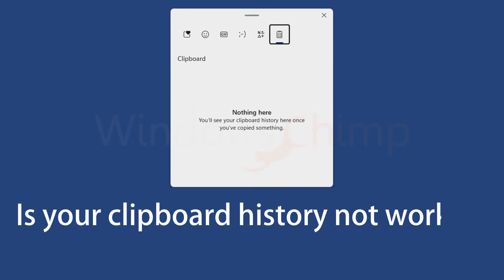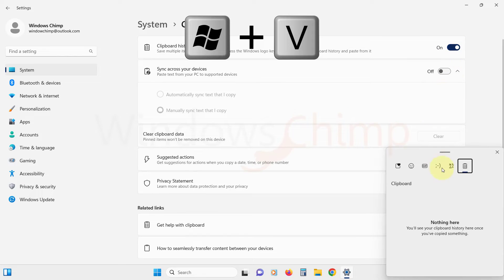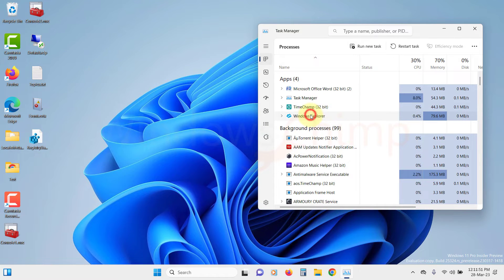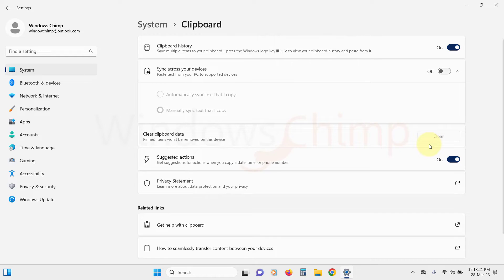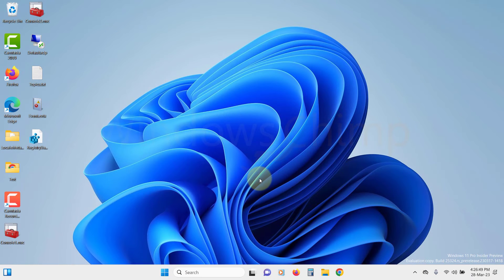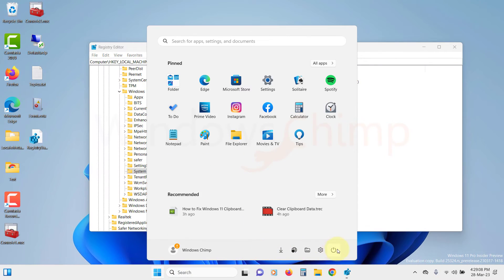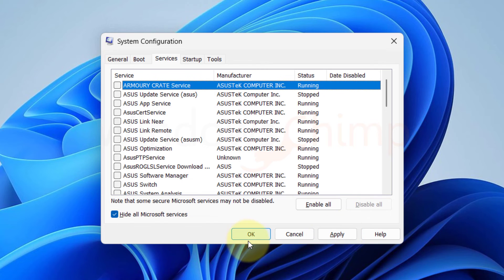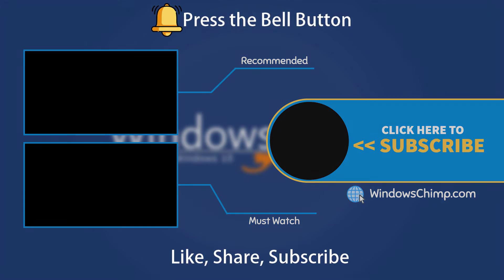How to Fix Windows 11 Clipboard Not Working?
How to fix Windows 11 Clipboard not working? Is your clipboard history not working on your Windows 11 PC? In this video, you will know how to fix Windows 11 Clipboard Not Working.

0:00 Intro
0:16 Make sure that Clipboard History is enabled
0:47 Restart File Explorer
1:30 Clear Clipboard Data
1:53 Check Group Policy Settings
2:33 Edit the Registry
3:17 Clean Boot Windows 11